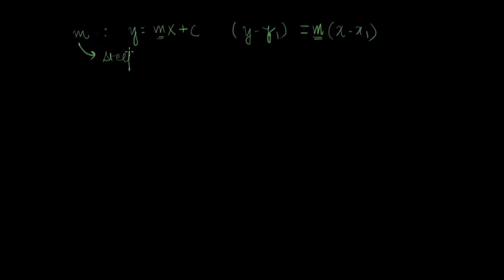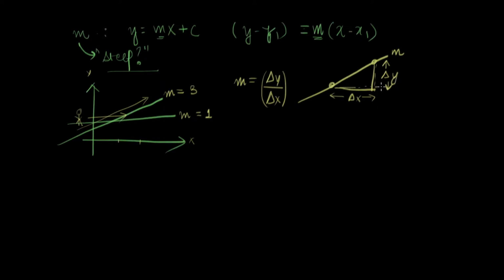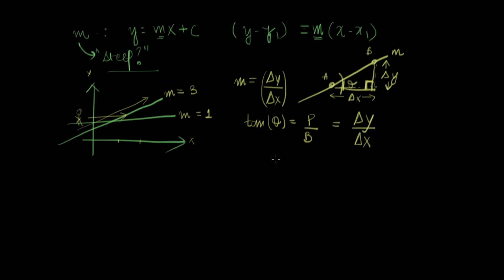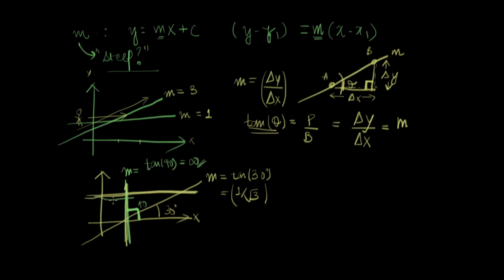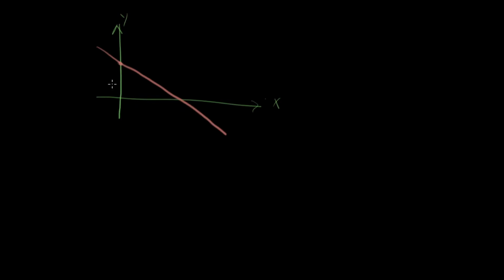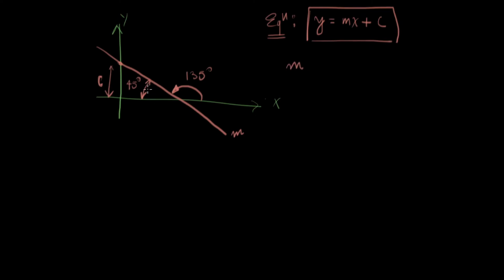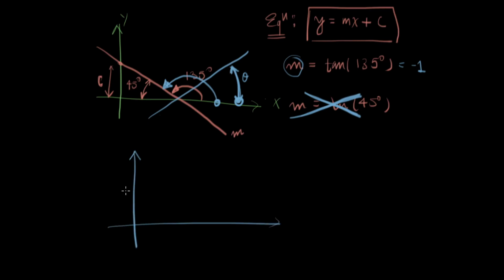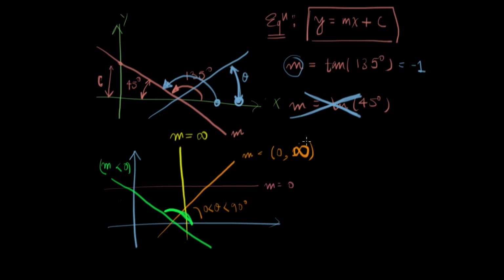Cartesian Coordinates | Relating Slope of a line to the Tangent of its angle subtended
Hey Folks, here we talk about what the slope actually meanings in terms of the geometry of a line. We relate the slope to the tangent of the angle that it subtends with respect to the positive (not negative) x axis. This may help with with your A levels. have fun! :)